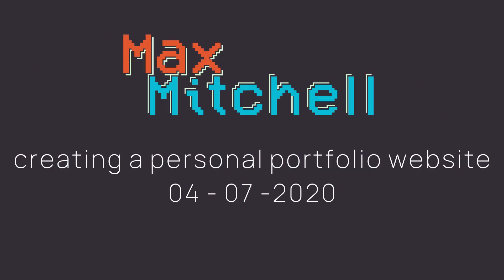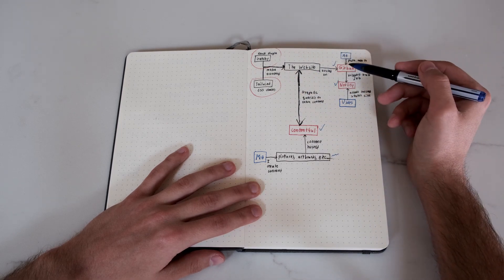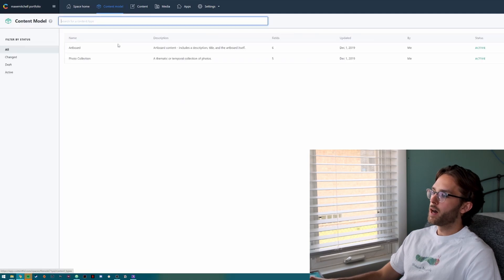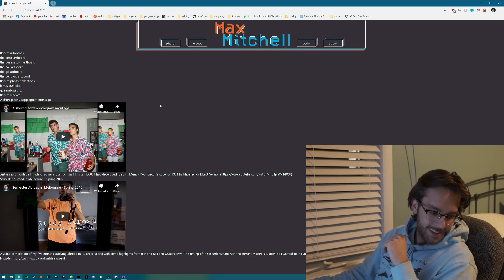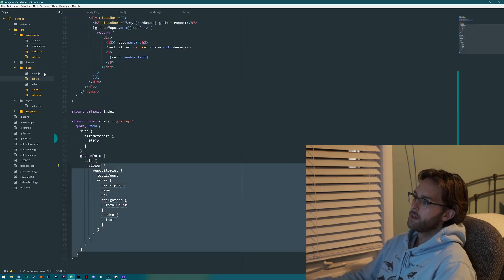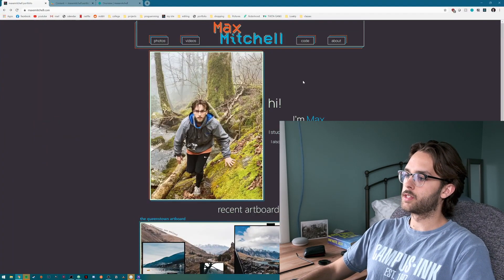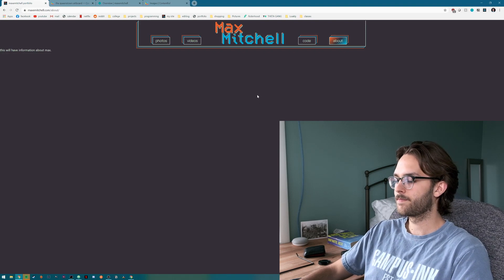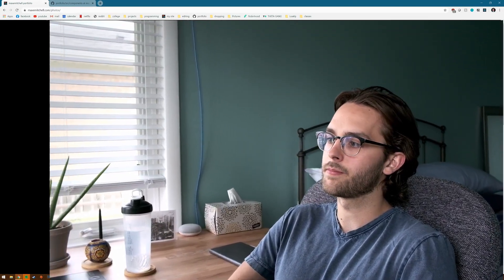Creating My Responsive Personal Portfolio Website With Gatsby and Tailwind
Created my own photography/portfolio website using Gatsby, Contentful, Netlify, and Tailwind. The project is open sourced, so please feel free to use it or learn from it

It took my a lot longer to finish this than I initially thought, but I'm still happy with the end result.